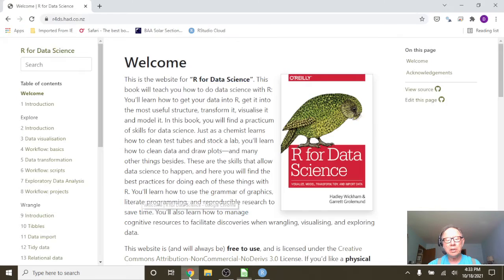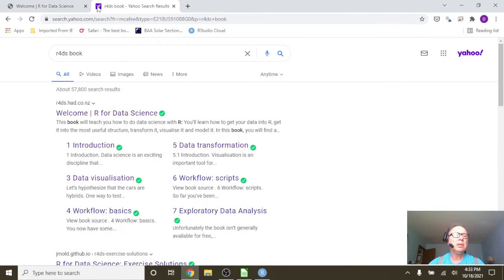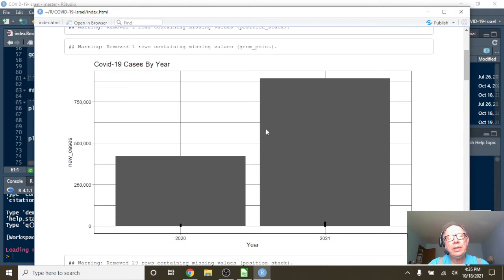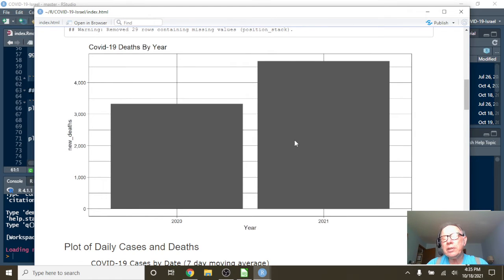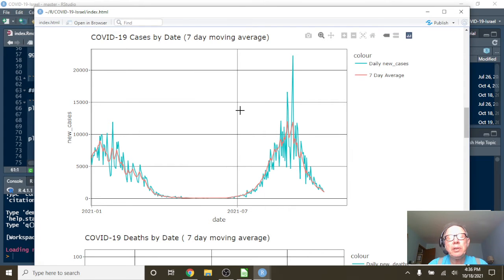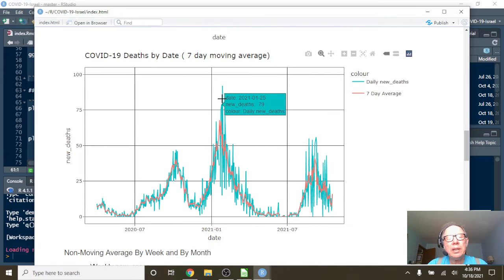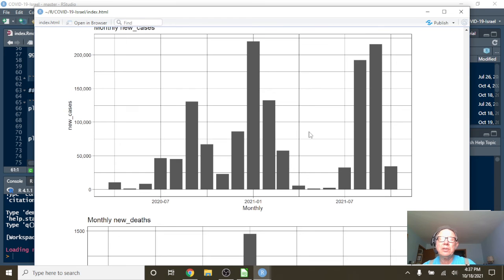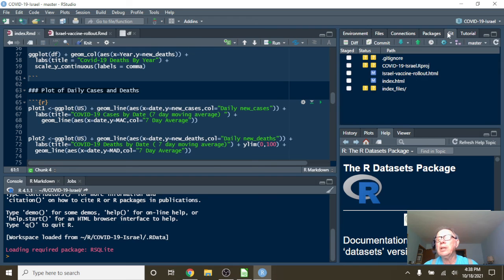Israel Covid-19 Update (2021-10-18)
ISRAEL COVID19,
COVID19 ISRAEL,
ISRAEL VACCINE,
ISRAEL COVID-19 CASES,
ISRAEL COVID-19 DEATHS,
ISRAEL COVID-19 PANDIMIC,
ISRAEL COVID-19 VACCINE